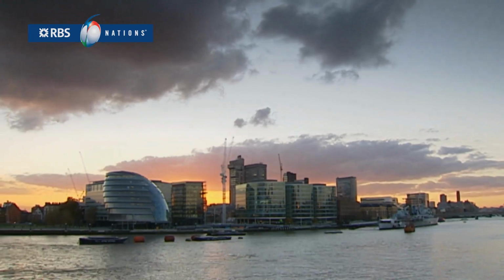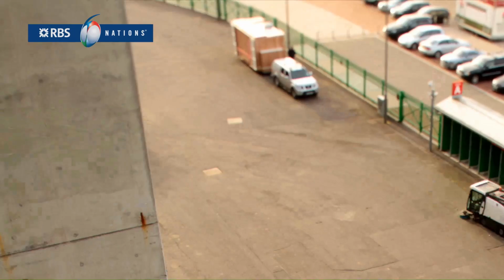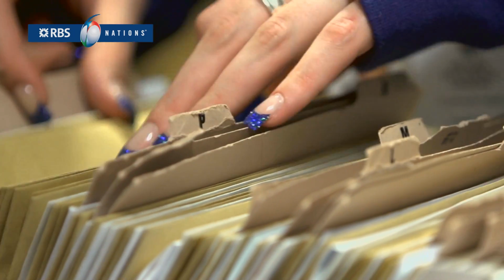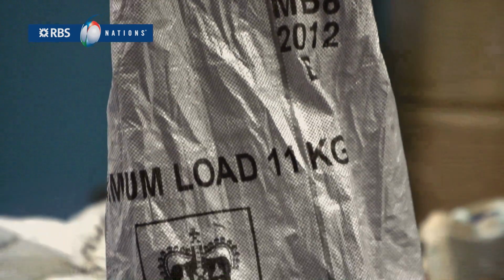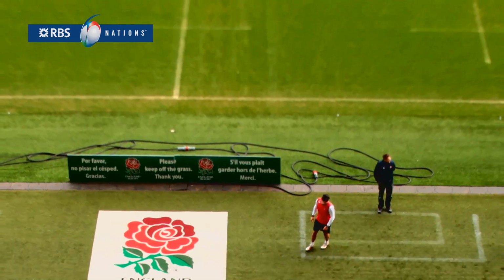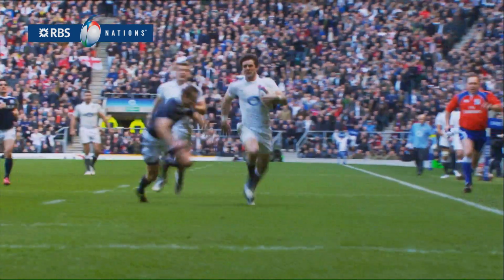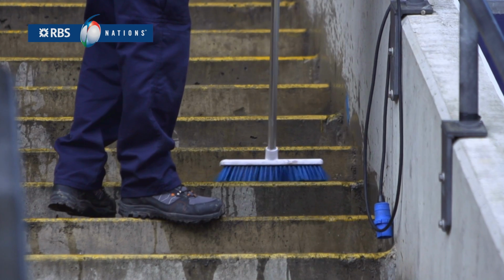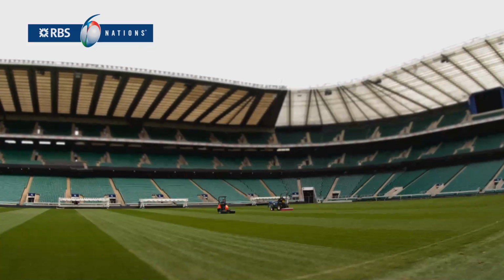RBS 6 Nations: The team behind Twickenham Stadium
Every major city has iconic buildings that reflect their status on the world stage. Twickenham is a symbol not only of a city, but of a nation, and is the largest dedicated rugby venue in the world. It falls to a small but committed team of workers to set the perfect stage for the players, and put on the ultimate show for the fans.